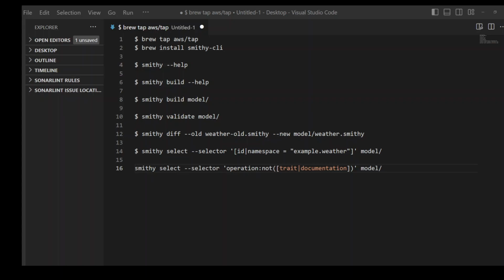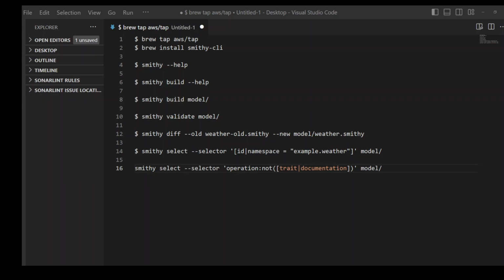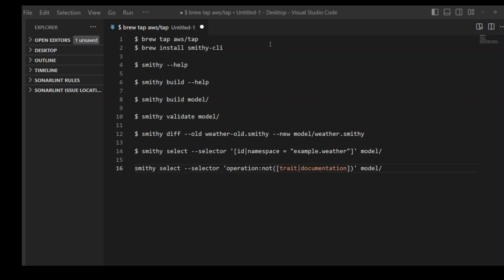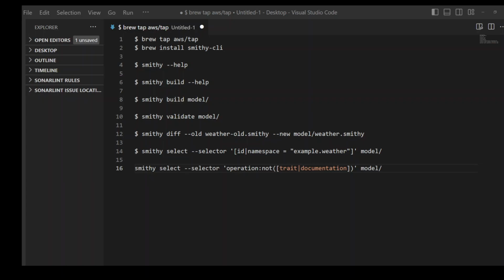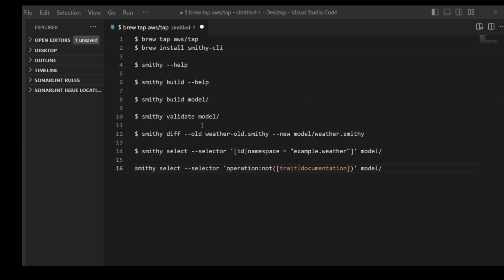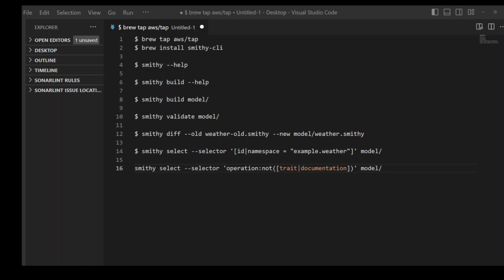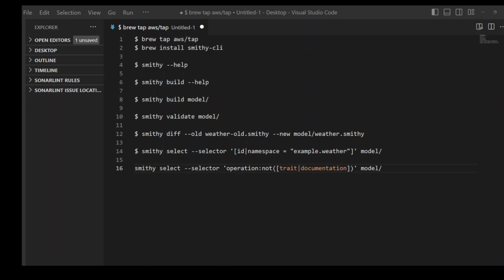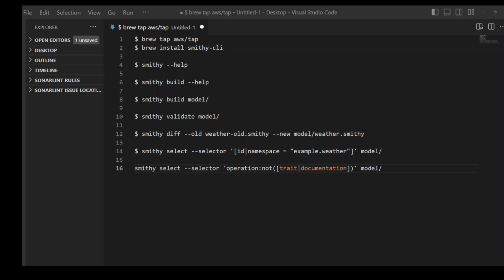Smithy CLI Introduction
This video gives an introduction to Smithy CLI from AWS and how to install and use it with examples.